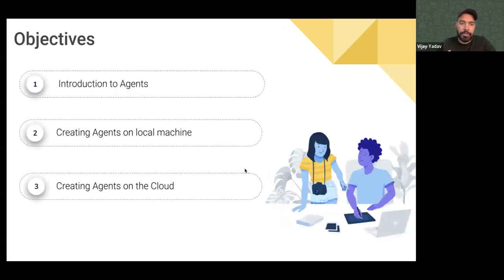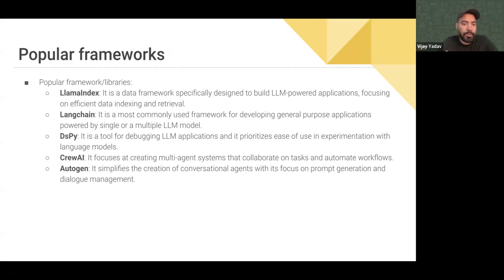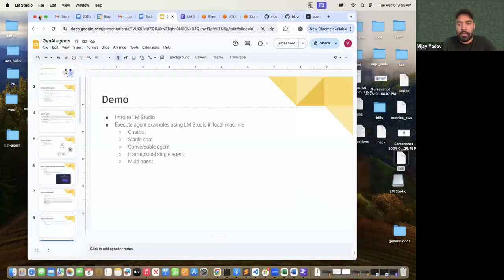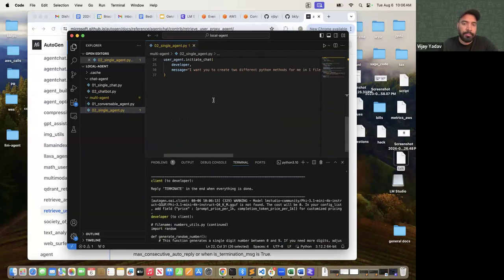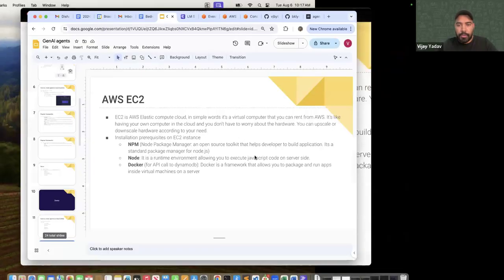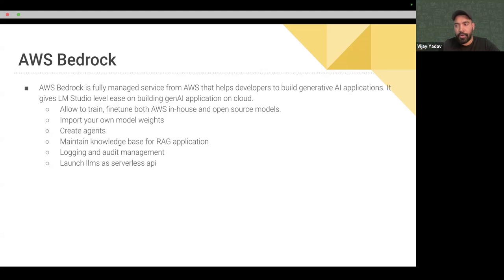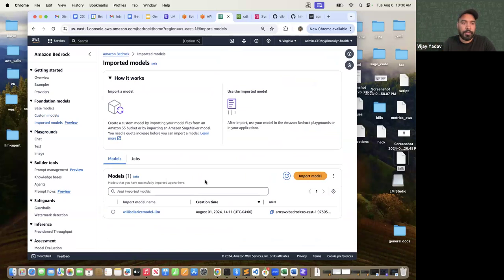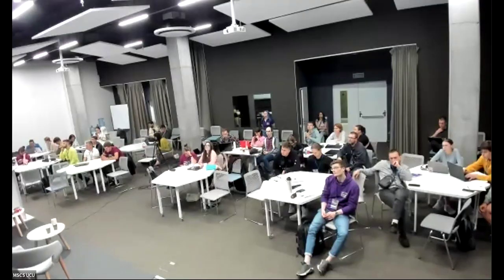Lecture 9. Using GenAI for health agent development.